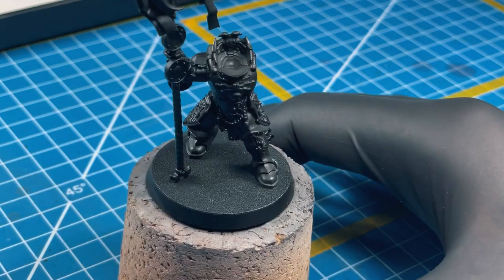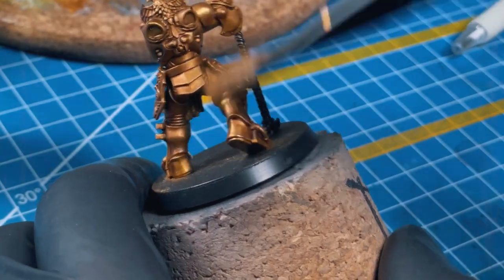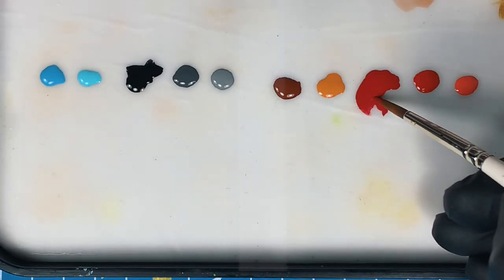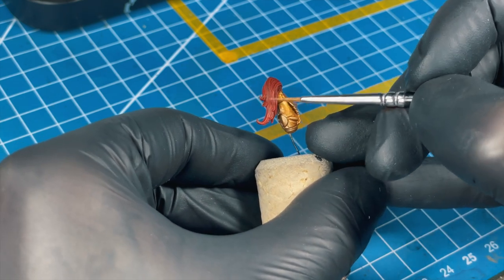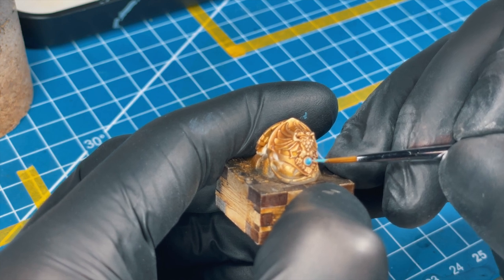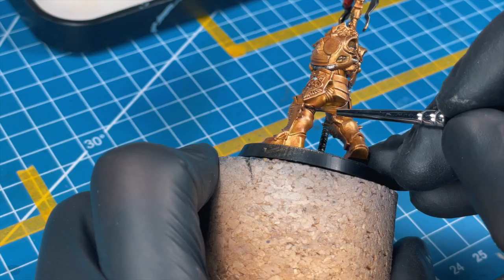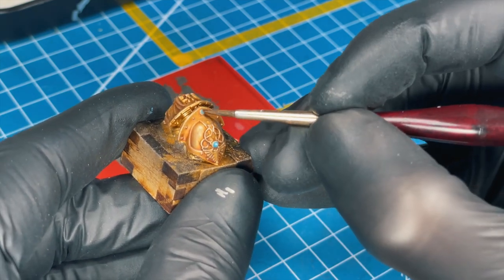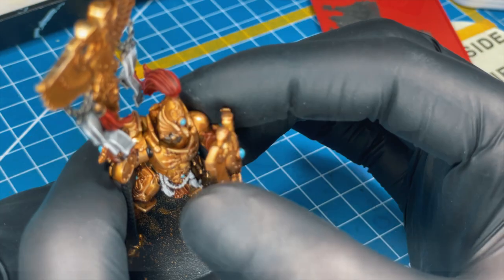How to paint- Adeptus custodes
Hello there FAM!
Today I want to show you probably one of the fastest army to paint!
Adeptus Custodes- the emperor golden boys, best of the best when it comes to fight, so take your gold paint and start this journey with me!